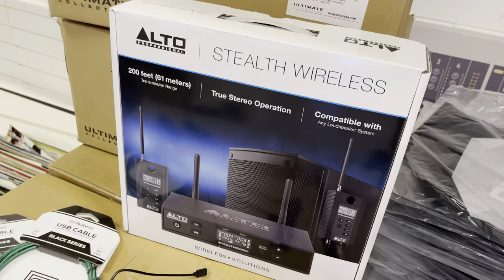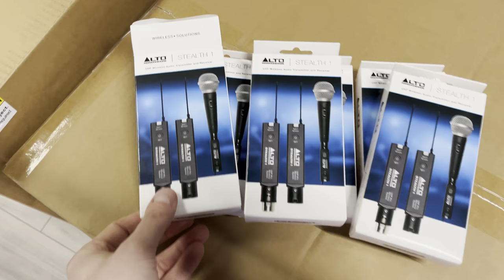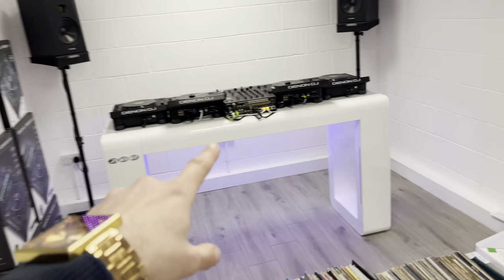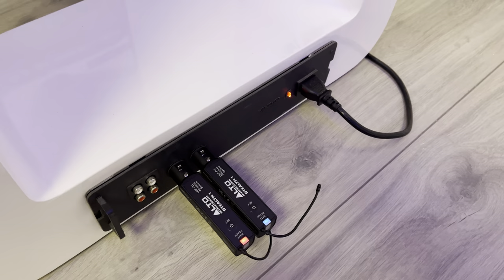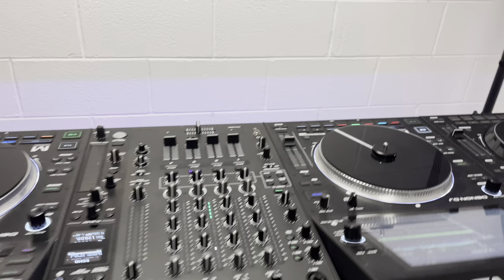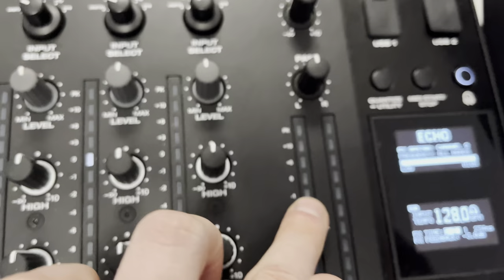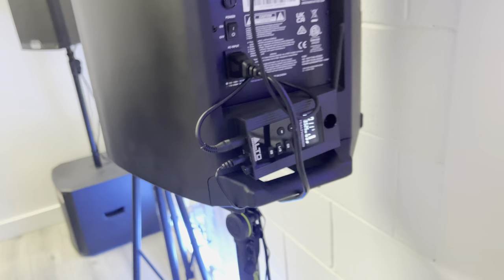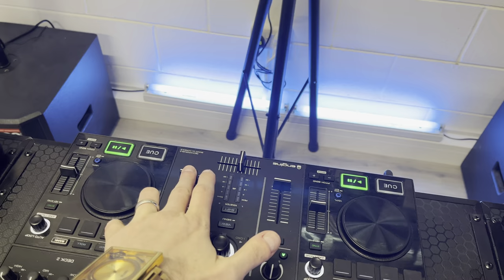ALTO Stealth 1 vs Stealth Wireless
Checking out the new Alto Stealth 1 & comparing with the Stealth Wireless

All equipment available from AudioLevel DJ Store
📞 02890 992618